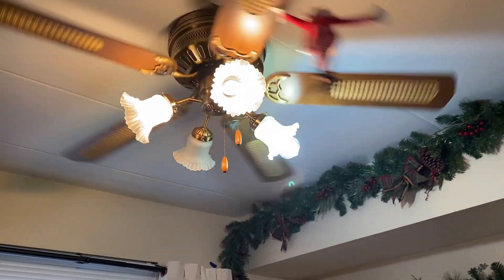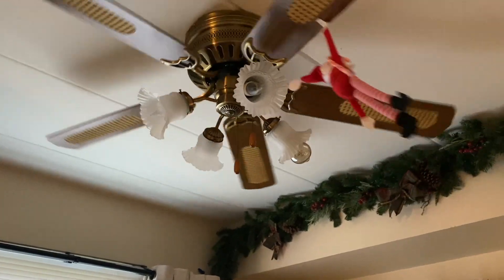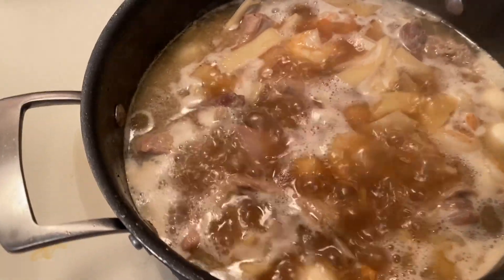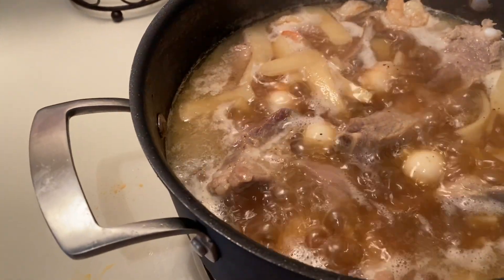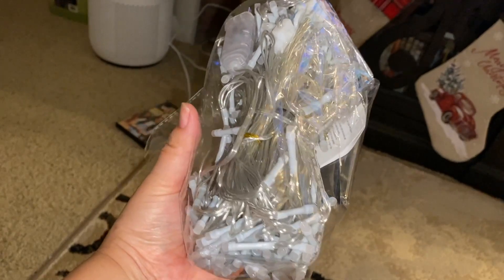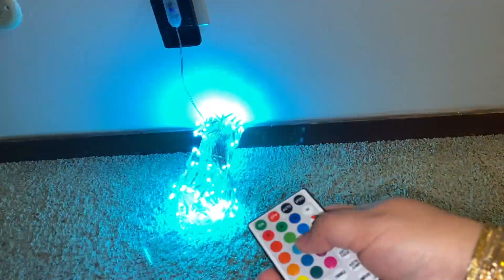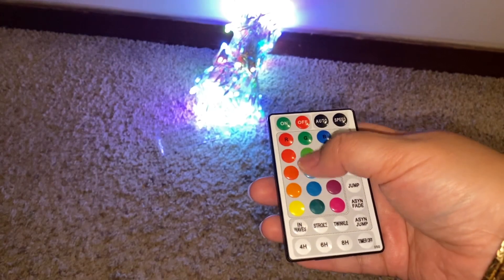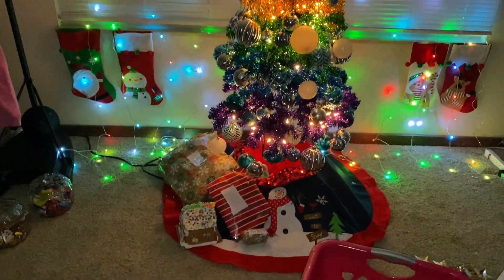Vlogmas Day 11 I Sick Kid